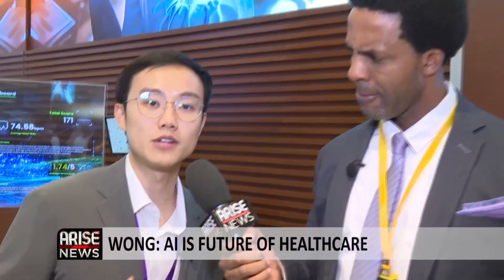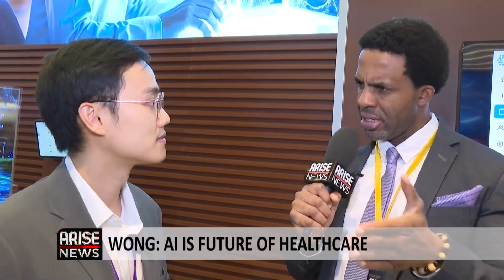Our Facial-Screening AI Checks For Health Vital Signs - Kyle Wong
Kyle Wong, Co-founder and CEO of PanopticalAI, spoke to Arise News about its facial-screening artificial intelligence software which checks for health vital signs after a 30-second screen using a smartphone or pad